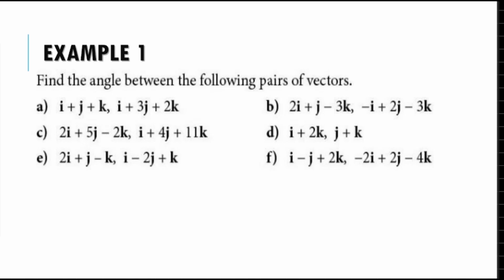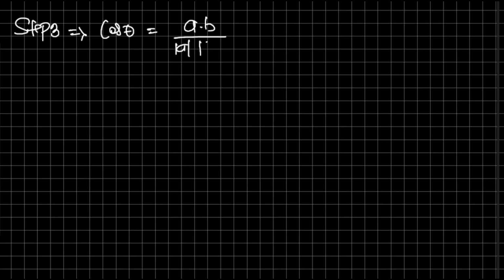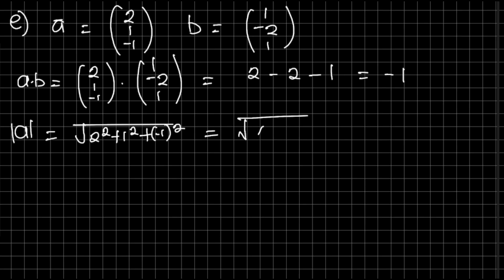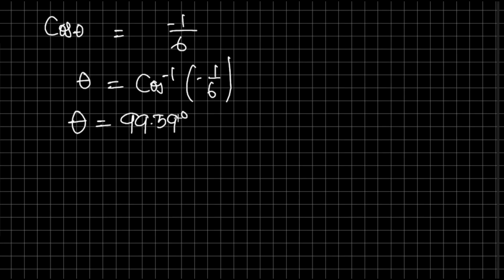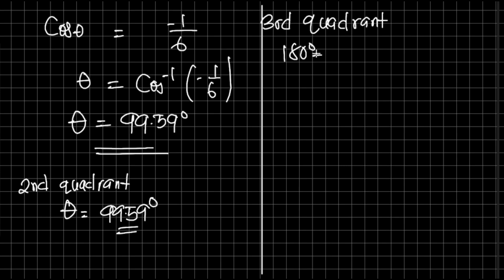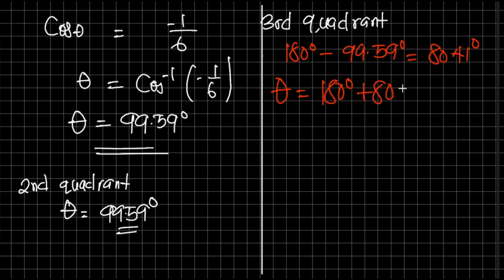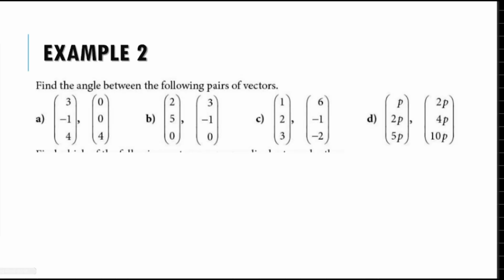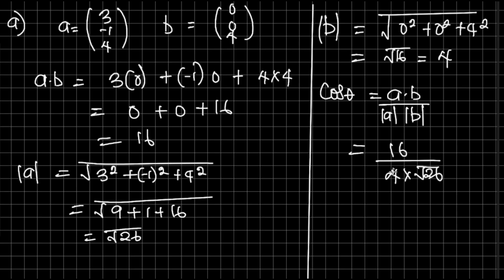Scalar Product Explained | Dot Product for AI/ML Mathematics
Learn how to calculate the **scalar product (dot product)** of two vectors and understand its connection to **angles, similarity, projections, cosine similarity, embeddings, and machine learning**.